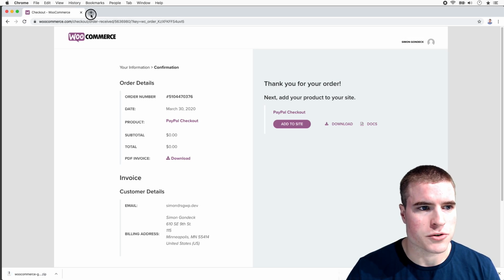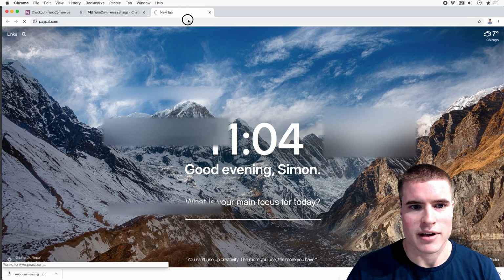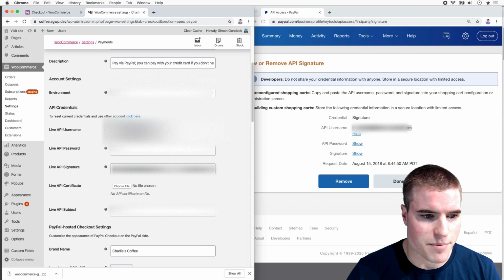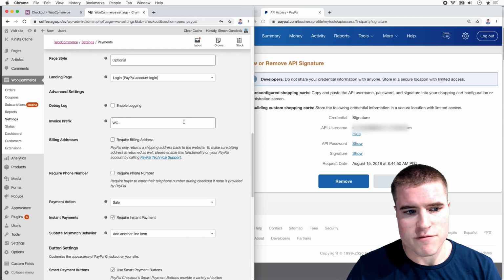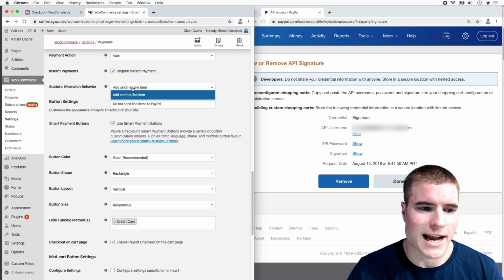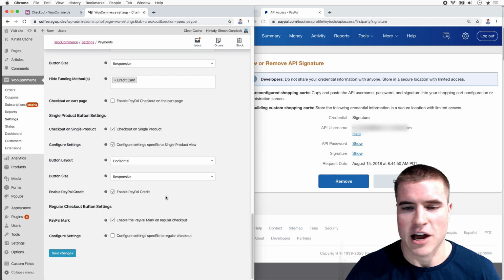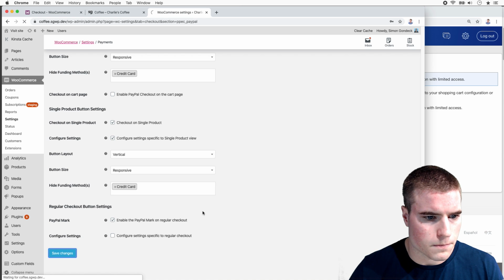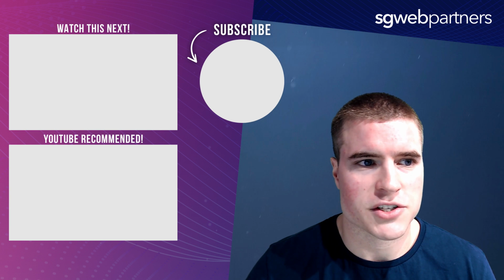How to setup PayPal Checkout on WooCommerce?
In this guide, you will learn how to setup PayPal Express Checkout for your WooCommerce store. To use PayPal Express Checkout, you must have a PayPal business account.

00:00 Introduction
00:19 Install PayPal Checkout plugin
02:00 Get PayPal API credentials
03:20 Set up PayPal Checkout
07:28 Test PayPal Checkout setup
09:53 Summary

The PayPal Checkout extension is no longer available on WooCommerce.com, and as of September 1, 2021, we will officially sunset this product. As a result, active development for the PayPal Checkout extension will halt on September 1, and support for this product will end as of March 1, 2022.

-- DESK SETUP --
Standing Desk